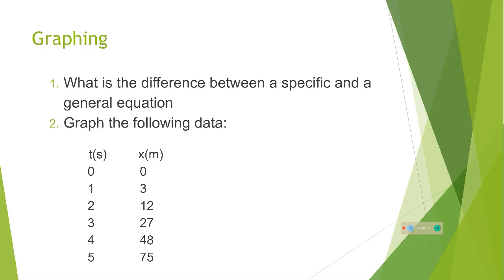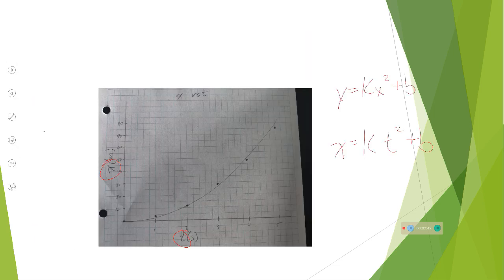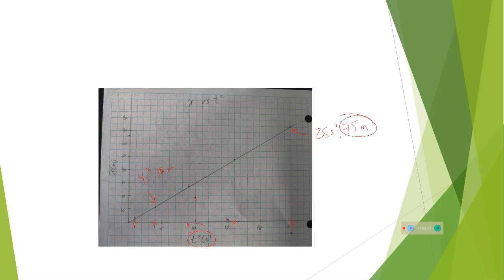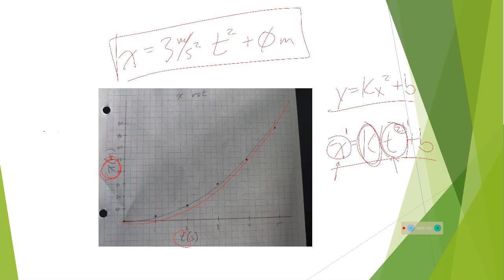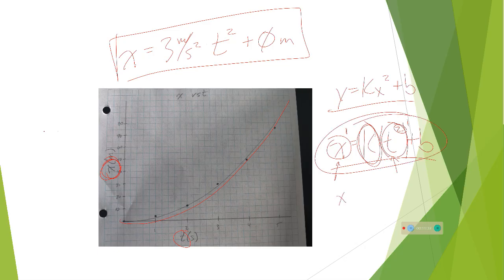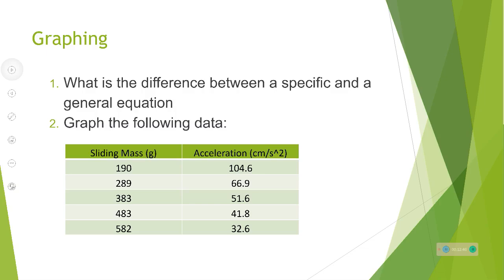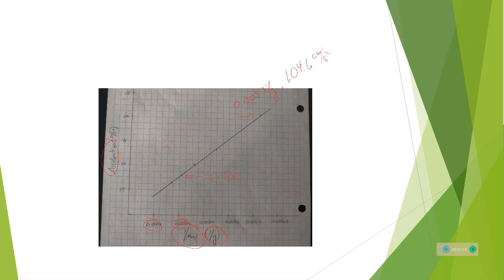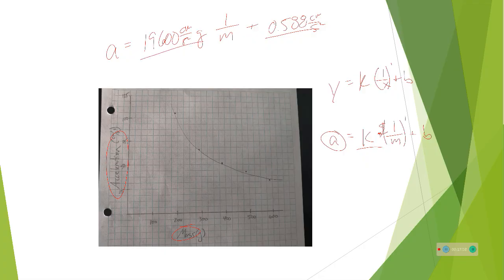Linear Regression Overview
0:00 Introduction
0:23 Step by Step Instruction
7:35 Why it works
12:38 Sample hyperbolic function linear regression example